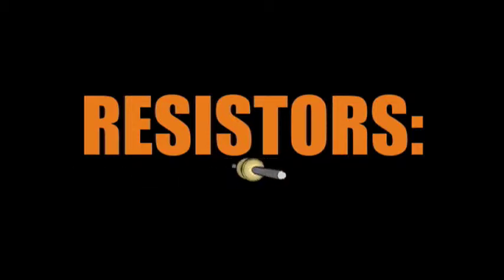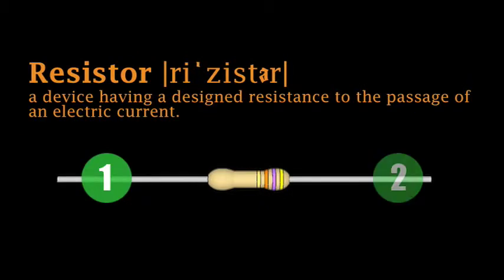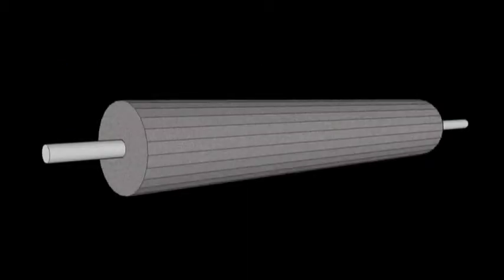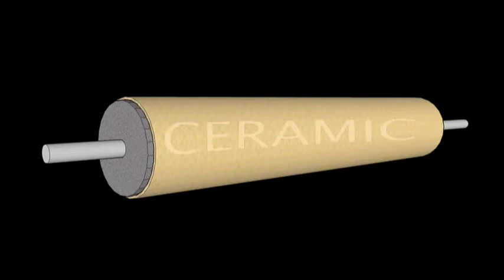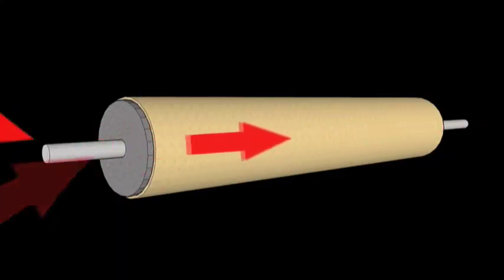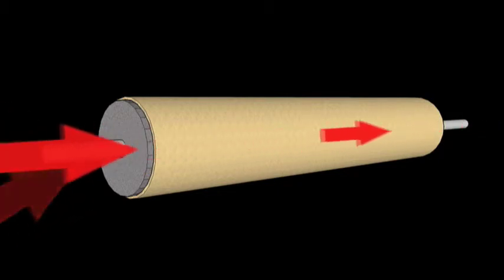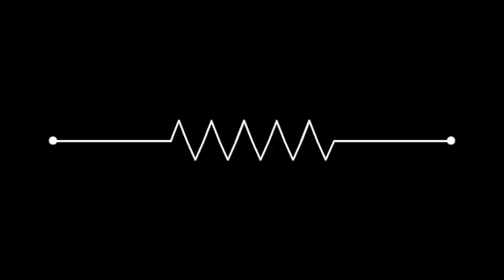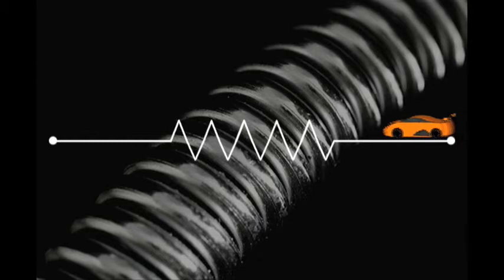Training Video: "What is a Resistor?" | McNaudio Media Solutions LLC (2009)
This is an OLD video produced by McNaudio Media Solutions LLC in order to help students in electronics programs to better understand what a resistor is and how it works.